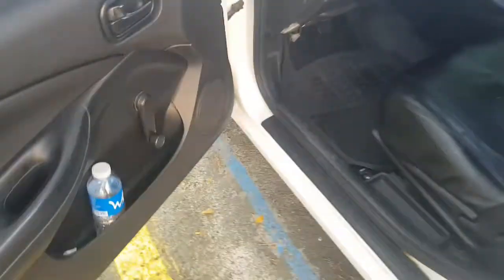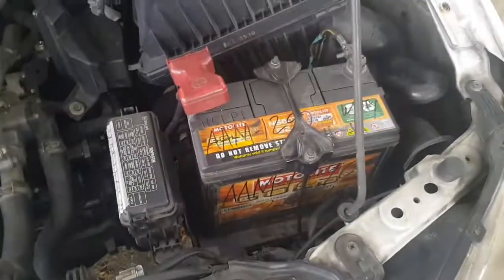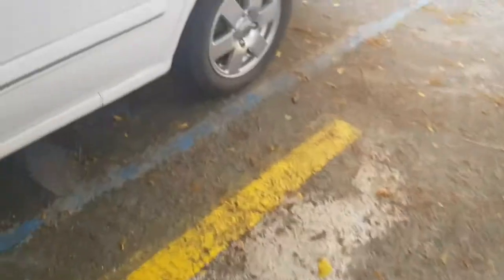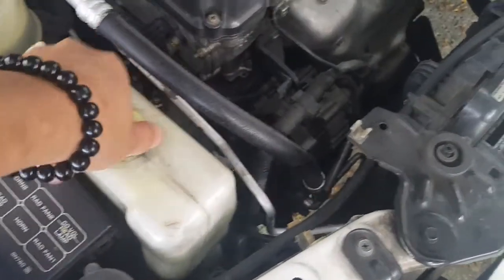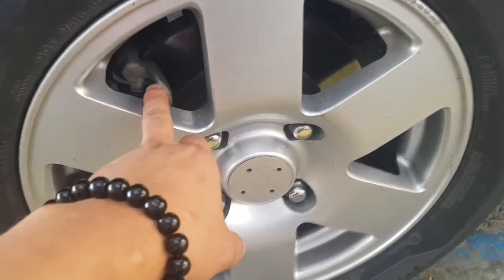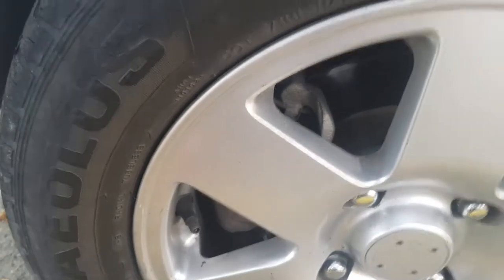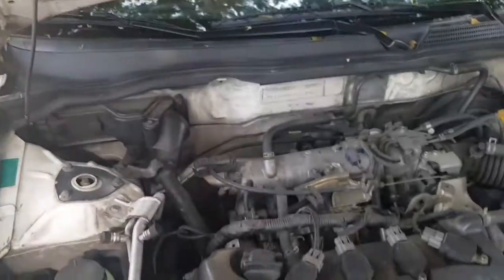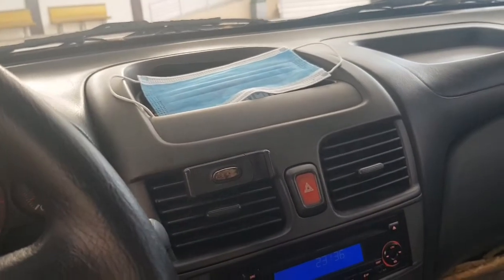B-L-O-W-B-A-G-S Explained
Hello! Guys in this Vlog I explained here what is the purpose and meaning of BLOWBAGS, So that everytime you're using your car you know HOW and WHERE you'll start to check,enjoy watching and learn from it.